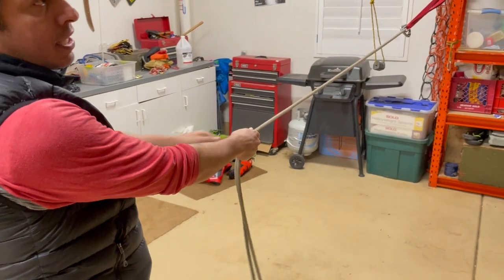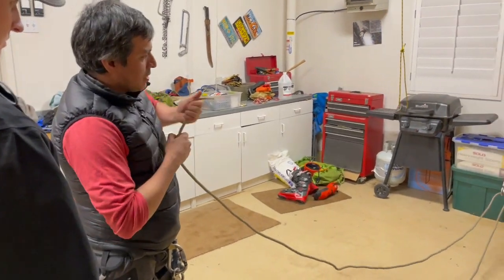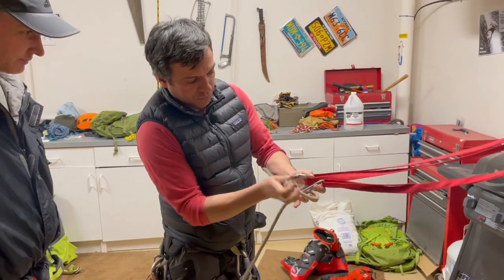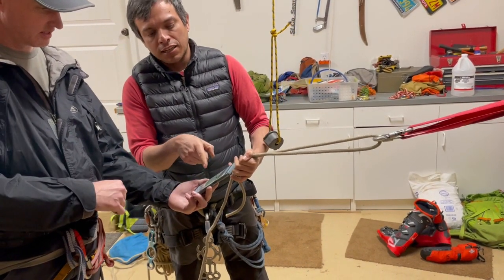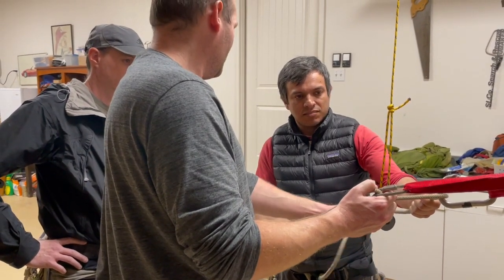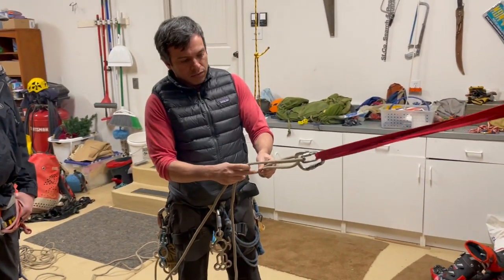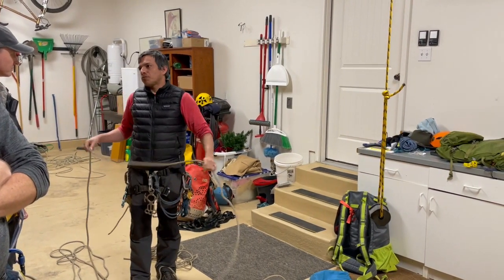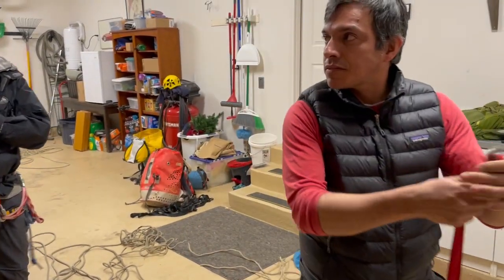A new way to build a retrievable webbing system.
This system uses webbing, and a CEM method of tying off. If the anchor gets caught, then the rope can be pulled through the loops in the webbing - thus leaving it behind but are still able to retrieve the rope.